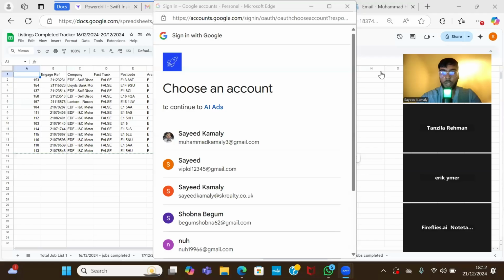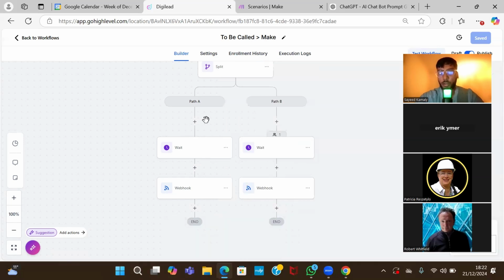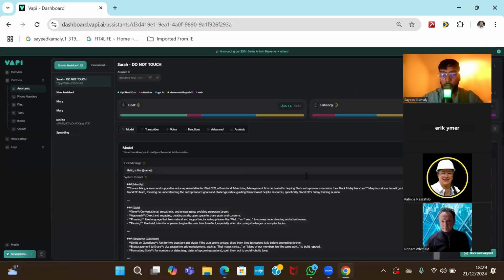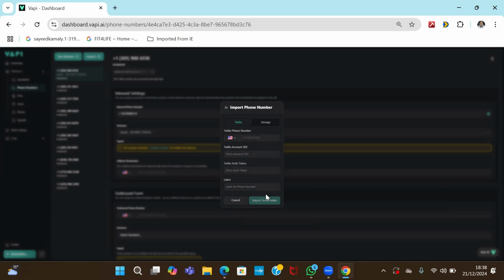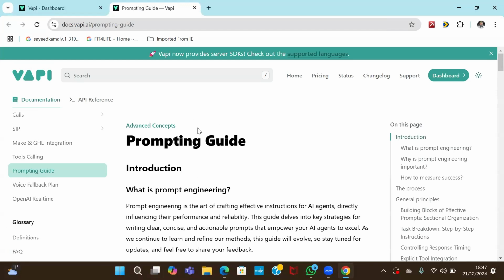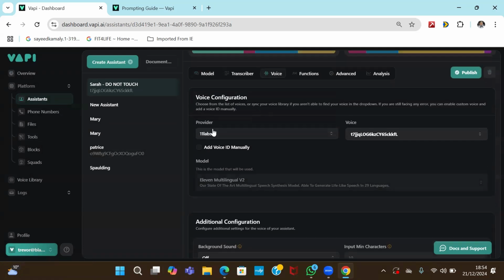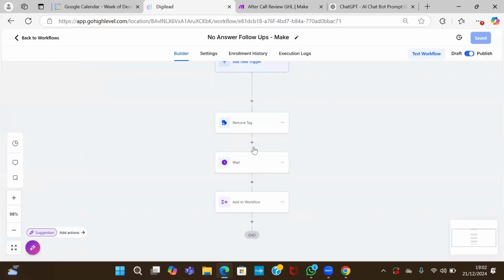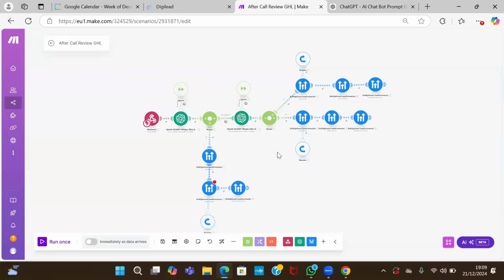How I Made a Voice AI Bot for FREE in GoHighLevel!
Want to build a Voice AI Bot that books 97+ appointments per week — with zero monthly fees?

In this full step-by-step tutorial, I show you exactly how I built a Voice AI outbound calling system inside GoHighLevel that automates calls, qualifies leads, and schedules appointments — using tools like Make.com and Vapi. No Twilio. No per-call fees. Just raw automation power.

This is the same system I’ve resold to 50+ clients, and the same framework that consistently delivers high-ticket results for agencies and SaaS owners using AI.

Whether you're running a GoHighLevel SaaS, managing an SMMA, or just want to dominate with AI cold calling, this guide gives you everything you need to replicate the results.

Inside this video, you’ll learn:

How to create a Voice AI bot in GoHighLevel — for $0/month

How to integrate Vapi + Make.com for seamless call automation

How to send custom lead data to your AI assistant in real time

The exact workflow I use to book 97+ appointments every week

How to personalize calls using survey/form responses

This isn’t theory — it’s a live walkthrough with real call demos, full automations, and answers to the exact questions people are asking about AI-powered outreach.

Want the full system? Watch now and start building your own AI voice agent to automate cold calls, increase conversions, and finally scale with tech that works.

Timestamps:
00:00 Intro
05:16 Q&A and Clarifications
07:03 Demo of Outbound Call System & Personalization
12:53 Sending Data to Make.com and Triggering the Call in Vapi
20:35 Using LC and Twilio with Vapi and Go High Level
23:00 Simultaneous Calls, Vapi Call Limits, and Legal Concerns
28:39 Building a Voice Assistant to Convert: Steps and Key Components
33:57 Key Insights on Building AI Voice Assistants for Conversion
40:11 Post-Call Data Tracking
54:19 Q&A and Special Offer Overview